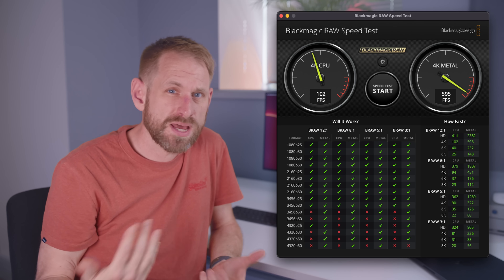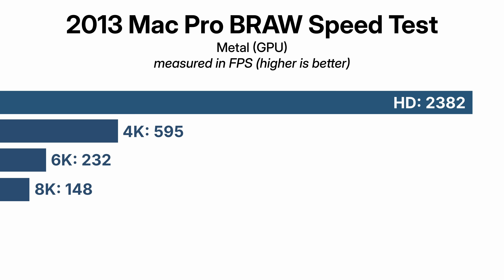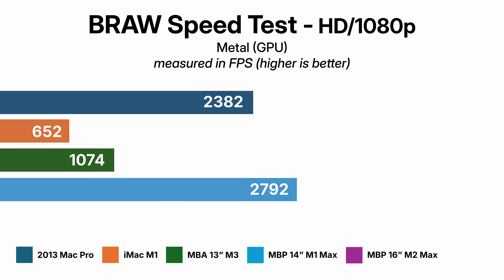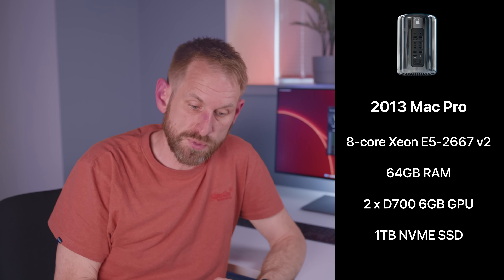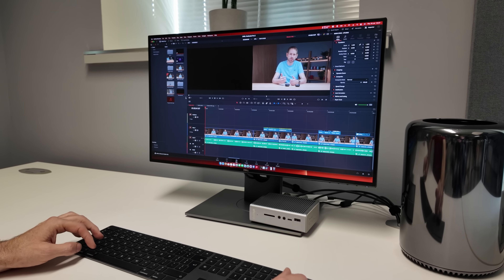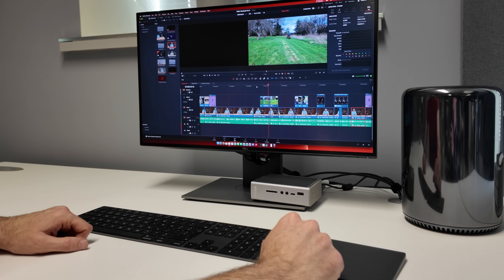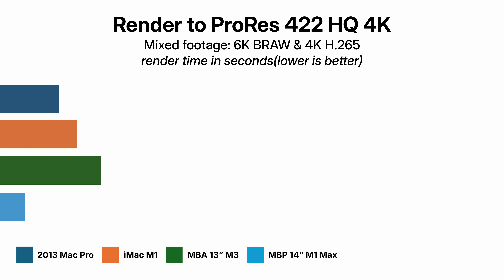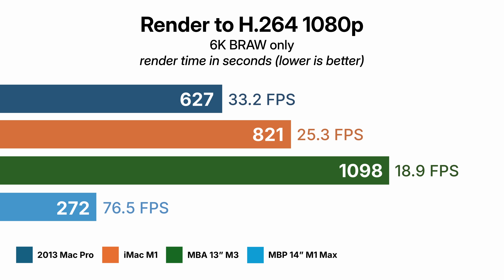Old Mac Pro Beats Apple Silicon???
Is there any scenario where the Mac Pro from 2013 can beat an M1, M2 or M3 Apple Silicon computer?

In this video, I compare the Mac Pro 6,1 with the M1 iMac, M3 MacBook Air, and throw in a couple of MacBook Pro models for good measure. The results might surprise you.